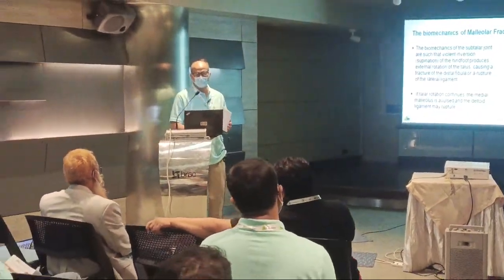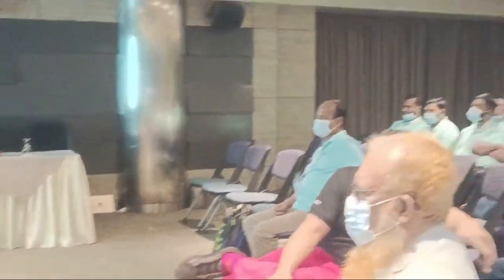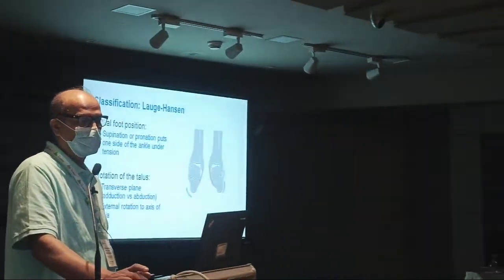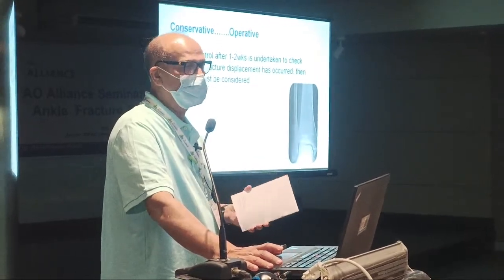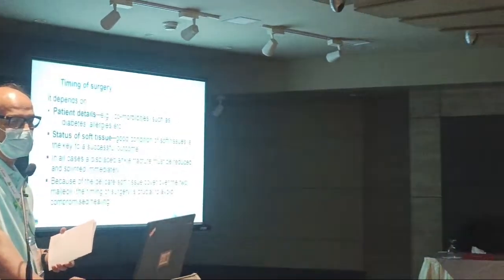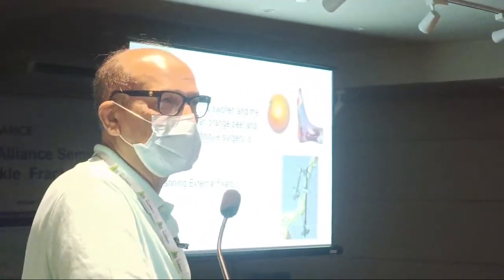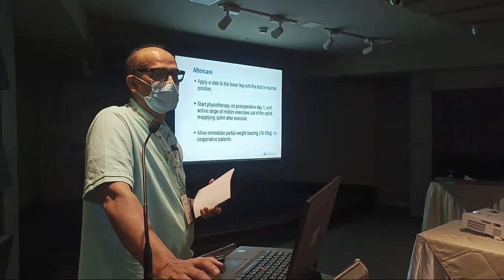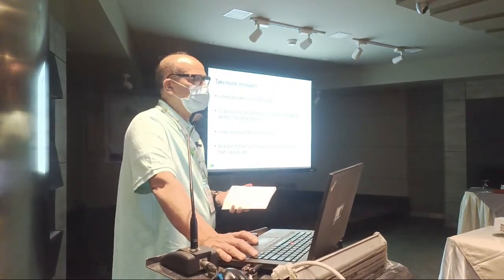AOA Seminar-Foot & Ankle Fracture Management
Prof. Dr. M. Amjad Hossain
Arthroplasty & Trauma Surgeon
Chief Consultant
Dept. of orthopaedic surgery
Labaid Specialized Hospital
Dhanmondi, Dhaka-1205.

Former Professor & Head, Orthopaedic Surgery, Dhaka Medical College, Dhaka
Having graduated from Medicine in 1978, Prof. Dr. M. Amjad Hossain has pursued his career in the field of orthopedics and completed his MS from National Institute of Traumatology and Orthopedic Rehabilitation, University of Dhaka in 1986. Throughout life, he has relentlessly devoted his time and efforts to serve the orthopedic department of various institutions.

With the growing concern of the world, he has started working on the treatment of osteoporosis for elderly population and devoted himself to establish arthroplasty surgery in Rheumatoid, Osteoporosis and Degenerative arthritis affecting and disabling patients. He had pursued specialized foreign fellowship in the field of Joint Replacement and had been trained extensively at various centre. Recently he has been trained in USA; Particularly with Prof. C.S Ranawat at Hospital for Special Surgery at Newyork, who is the designer & also famous Hip & Knee surgeon of the world. He has also trained himself in Re-constructive Hand & Trauma Surgery. He has been the author of many publications/articles published in different journals. He is the member of AAOS (American Association of Orthopedic Surgeons), SICOT, BJD and member of Asia Pacific arthroplasty society.

Of particular note, he actively took part in the War of Liberation in 1971 and served for the treatment of war injured and disabled freedom fighters as an honorary adviser to Bangladesh Freedom Fighter Welfare Trust. His sense of social responsibilities has inspired him to build Amana Baki Residential Model School, under AB Foundation, Chirirbandar in Dinajpur. The performance of the school has already drawn the attention of all concerned in that region. With the co-operation of progressive sectors, he has dedicated his passions and thoughts under the shadow of AB foundation to usher the new hope in this underprivileged portion of our society.

Lots of trainings on the update issues and experience exchange with the leading orthopedic fellows of many countries; notably, USA, Germany, Singapore, Australia and India has definitely added the edge of his professional excellence today, Professor Amjad Hossain is one of the leading opinion molders in the arena of Total Hip & Knee Arthroplasty in Bangladesh and is helping severely crippled patients relived from pain and live an active, independent and happy life.

Life Member:
1. Bangladesh Orthopedic Society.
2. Society of Surgeon of Bangladesh.
3. Bangladesh Rheumatology Society.
4. Indian Orthopedic Association.
5. Asia Pacific Orthopedic Association.

Member:
1. American Academy of Orthopedic Surgeon.
2. British Trauma Society.
3. AO Foundation.
4. Rotarian Club of Dhaka Central.